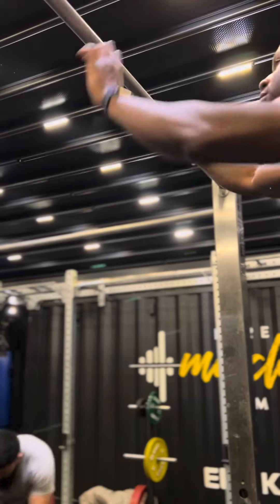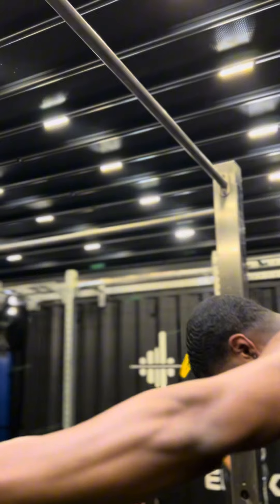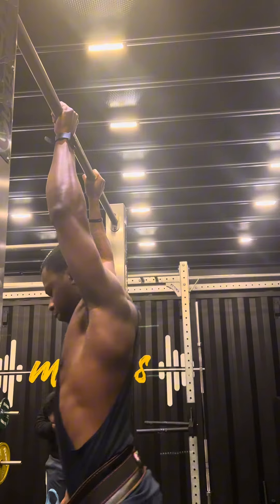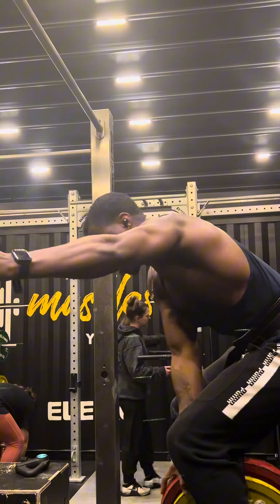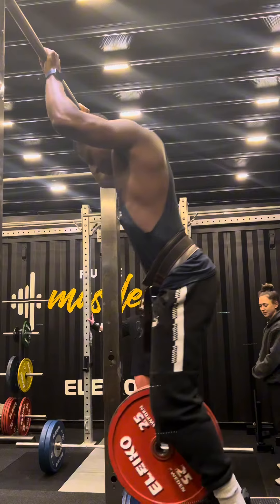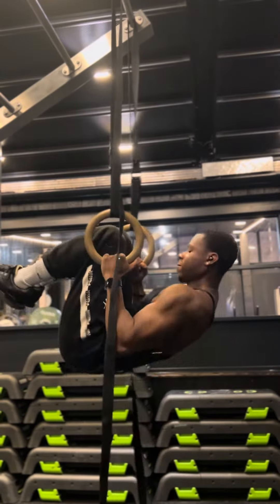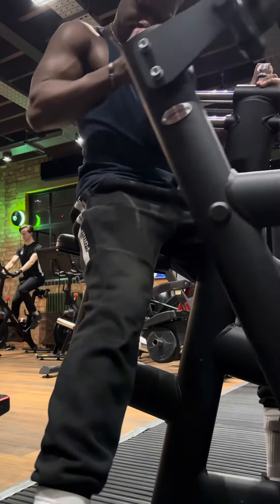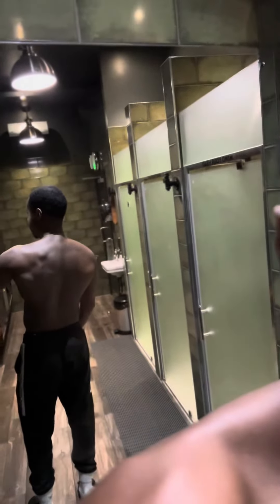Killer hybrid back workout for strength & mass | 1 rep max weighted pull ups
Quick recap video on may insane back workout using Calisthenics and weights